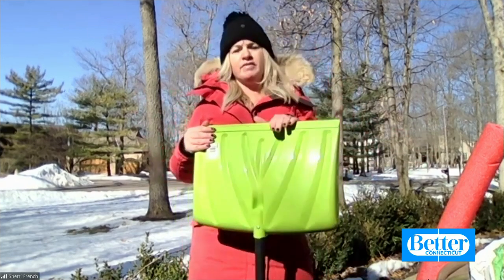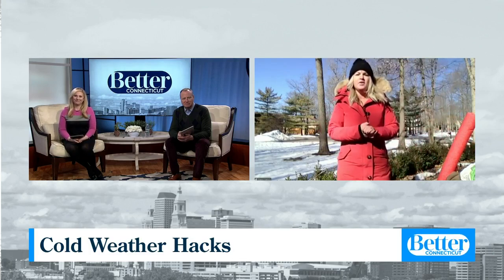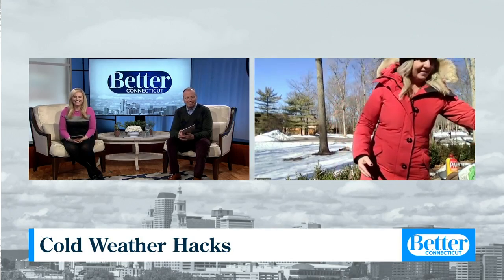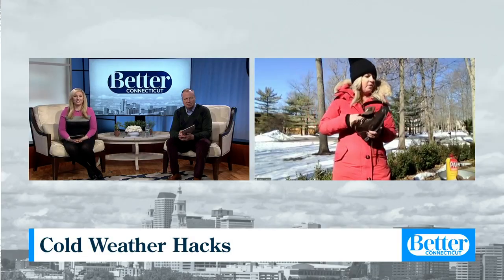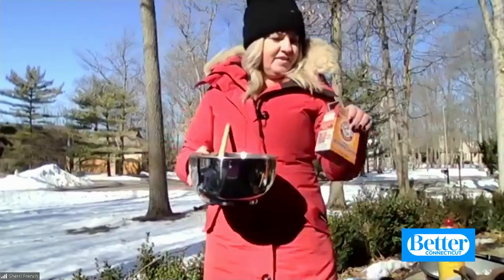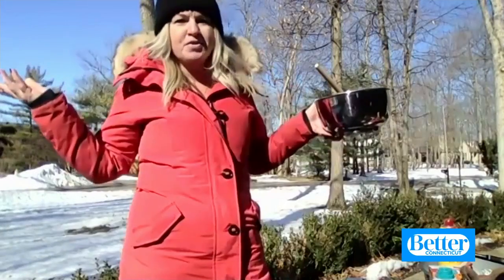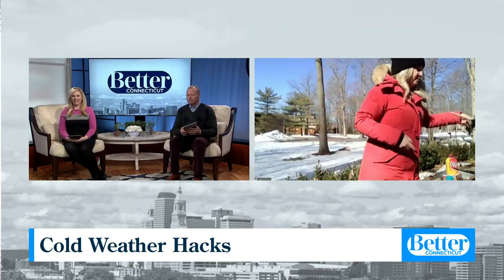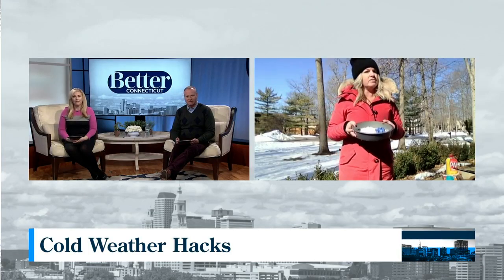Life Changing Winter Hacks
There's still a couple more weeks of winter, that means there's still a potential for snow!  You might be thinking of the cleaning and shoveling you'll have to do...but lifestyle and parenting expert Sherri French is showing us winter hacks to make your life easier!  You can follow Sherri on Instagram @momhint.